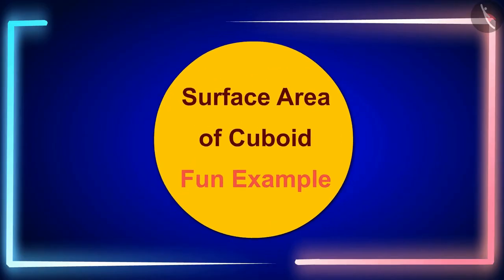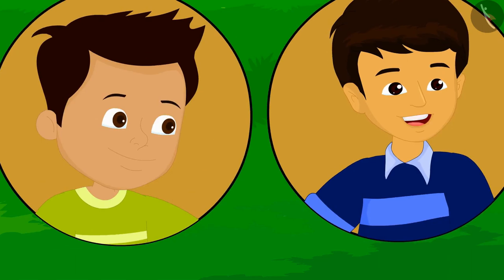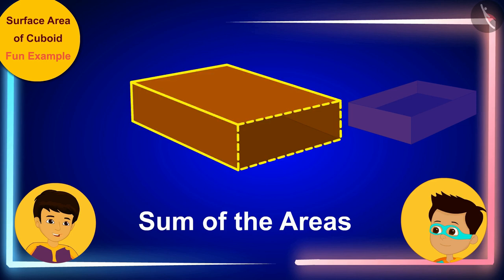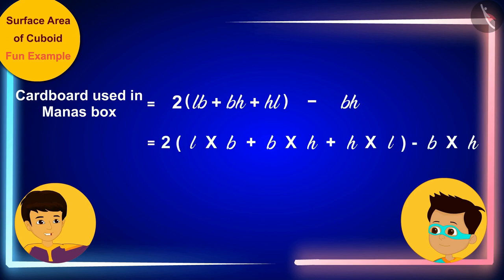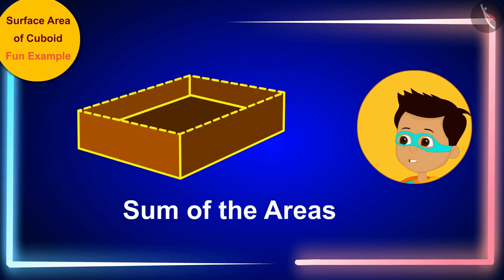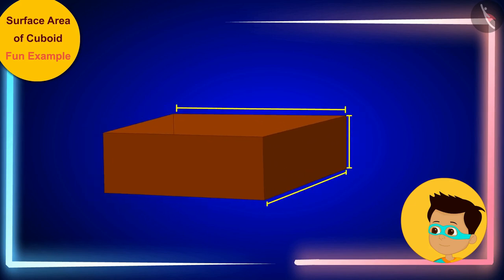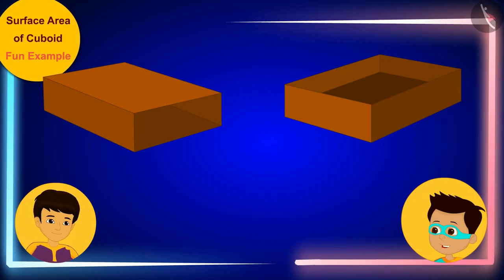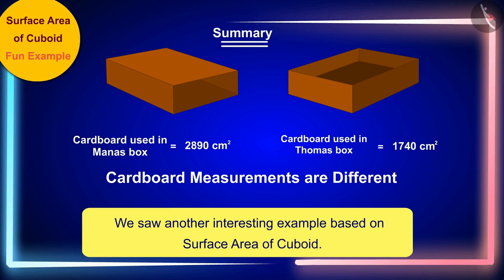Surface area of a cuboid | Part 3/3 | English | Class 8